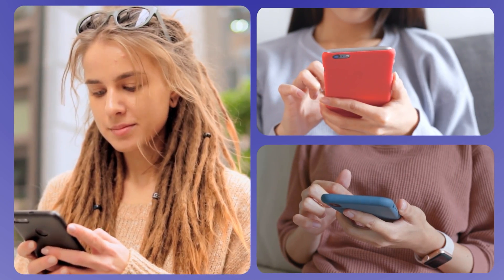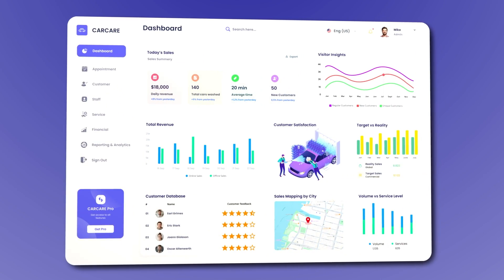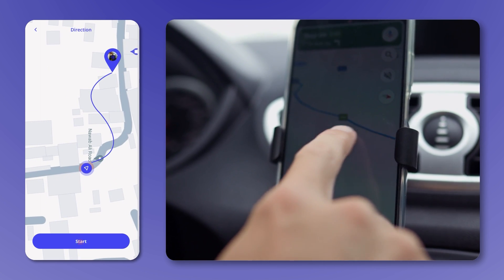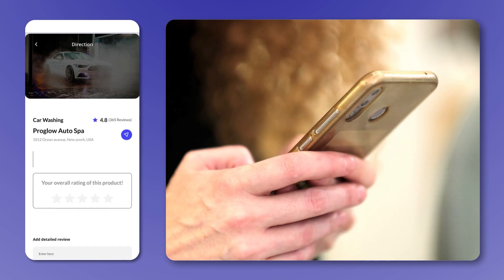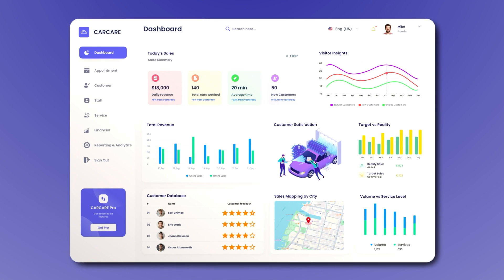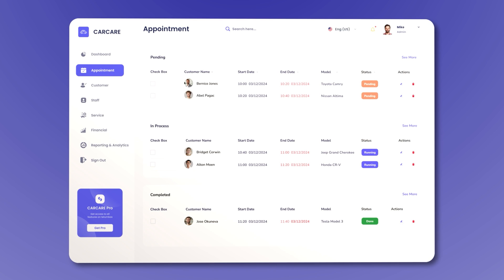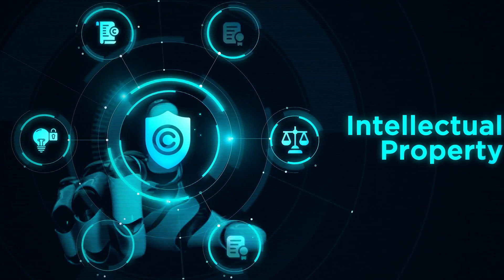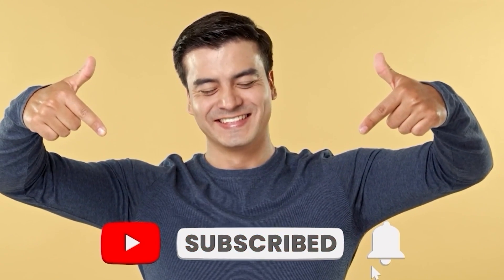How Can You Build Your Own Car Wash App in 7 Days? | How to Create a Car Wash App?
Want to Create a Car Wash App in 7 Days? Want to Build a Car Wash App for your Car Was Business? Then, book a Free Demo Call with us by visiting this

Time Stamps
00:00 - Introduction
00:28 - Customer App
01:33 - Admin Panel for Car Wash App
02:20 - How to Contact Us

If you are someone who wants to know how to create a car wash app or you're someone who has an idea on which you wish to make a car wash app, or maybe you just want to know the cost to build a car wash app, then this video is meant for you. In this video, we unveil the outstanding features and advantages our premium car wash app has to offer. and schedule a demo session at a time of your choice where our experts will provide explanation on how to build a car washing app.

Our Car Wash App consists for two main sections which includes a powerful admin panel and a  dynamic customer app. The fitness app demo video will show you the comprehensive suite of features our app like gym app has to offer to you.

👈 and schedule a free consultation and a personalized demo session with us at a time that suits you.

If you have one of the following questions: How to build an on demand car wash app, How to make a car wash app without coding or How much will it cost to create a car wash booking app in 2024, then you have come to right video.